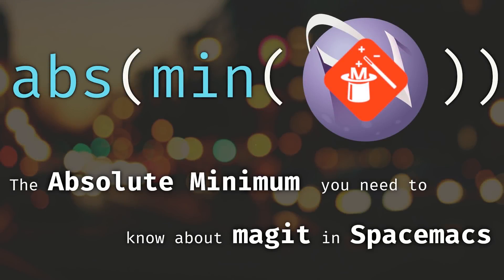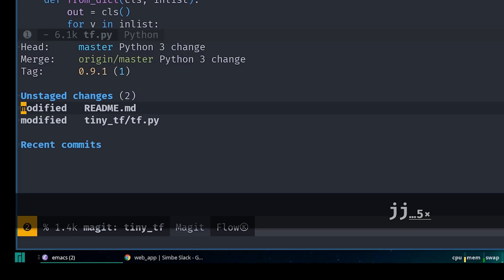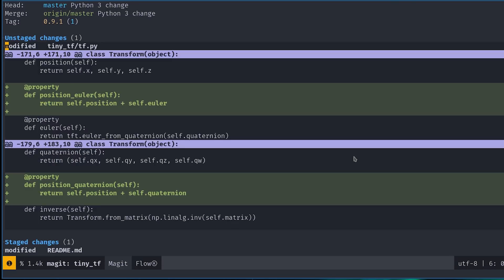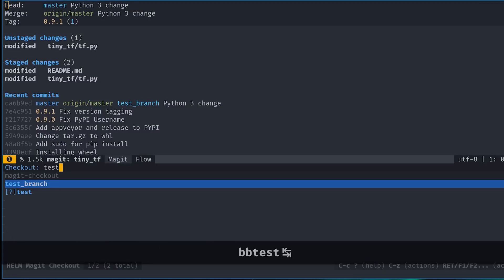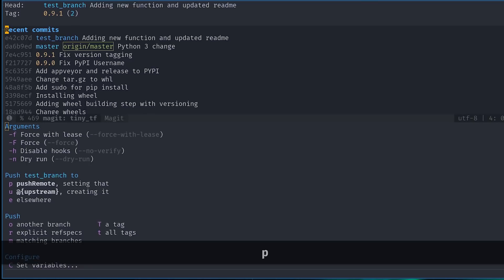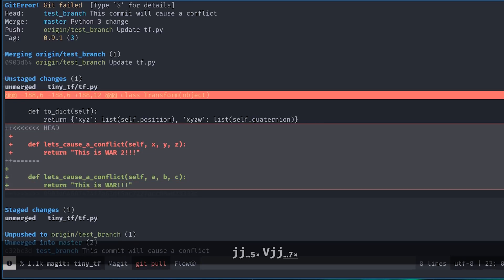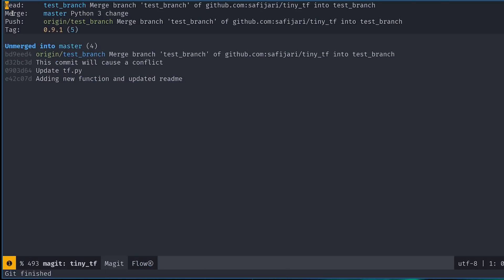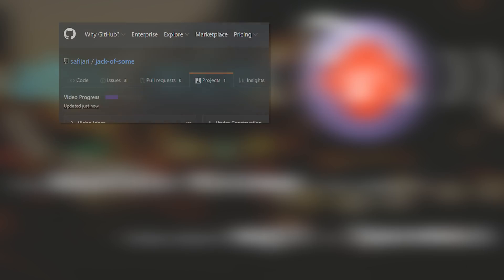Git in Spacemacs/Emacs with Magit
Another "Absolute Minimum" video!!! This time for using Git in Spacemacs (and technically in emacs too) using the excellent magit plugin. I go over working with branches, committing changes, pushing and pulling, and a few extra topics.

- Basics of Git.